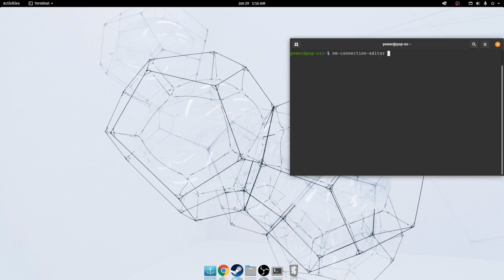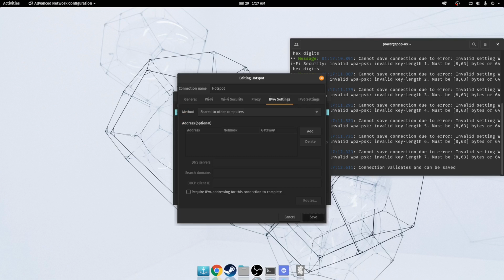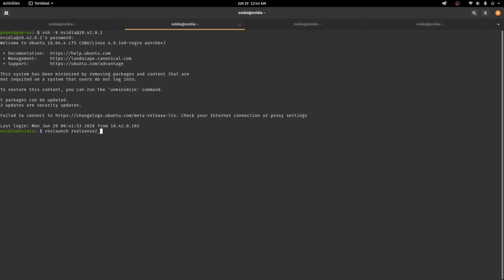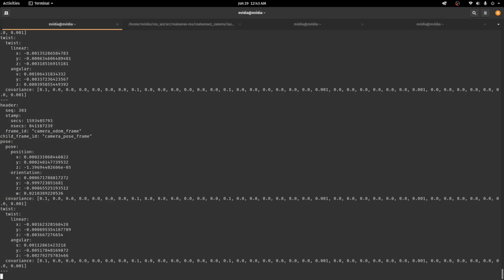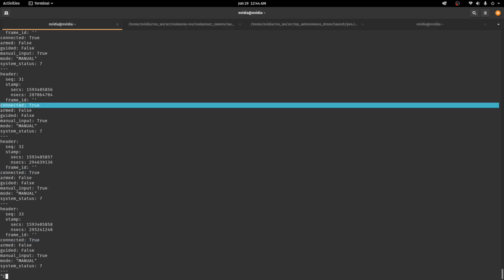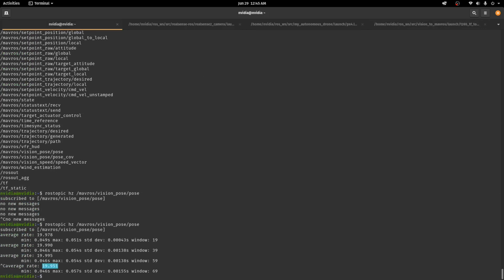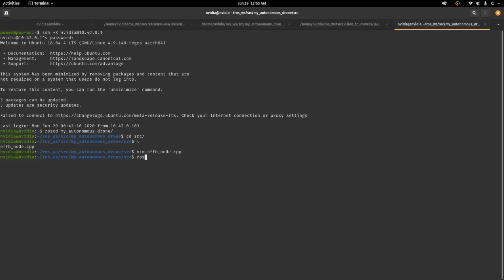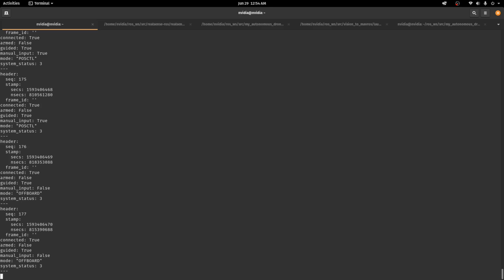DIY Indoor Autonomous Drone! - Finale (Flight)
Well well well... We made an actual autonomous drone!